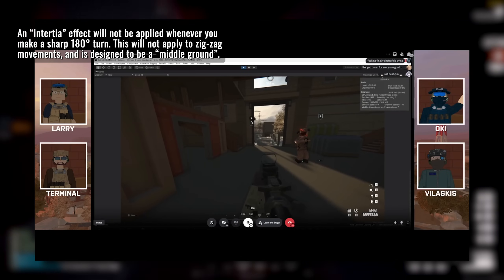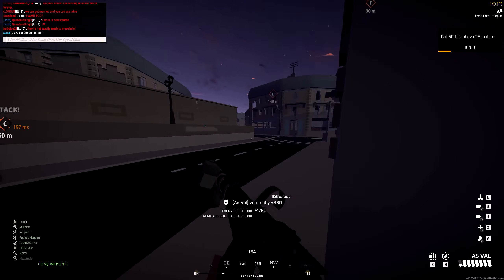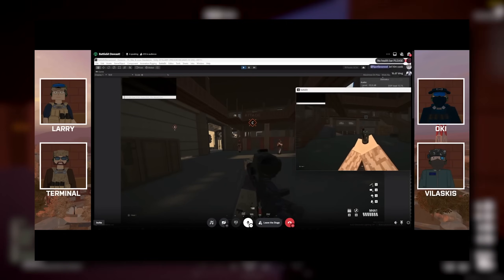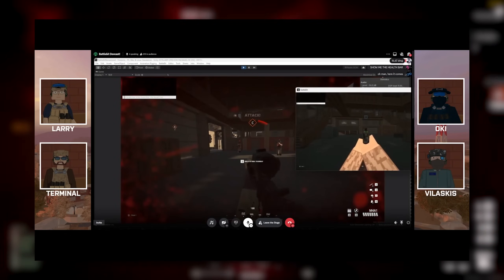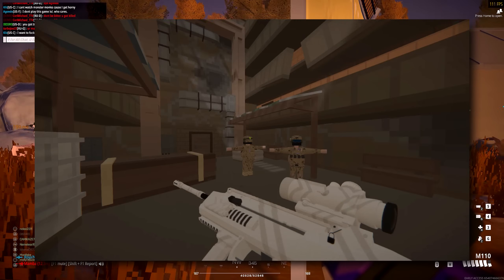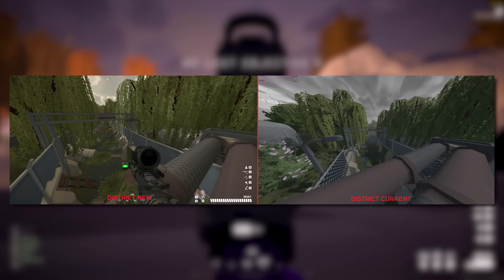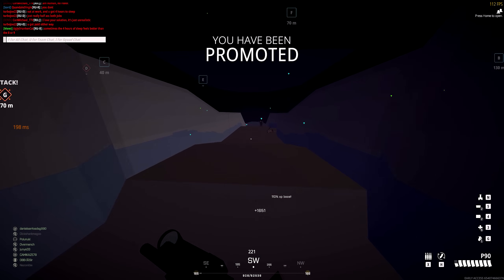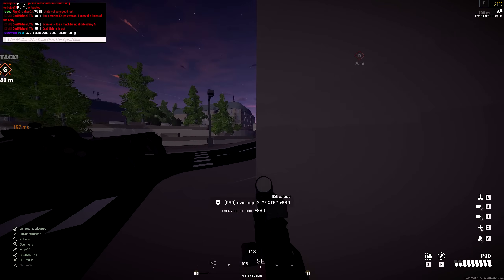Movement Nerfs are coming to BattleBit! | DevCast #29 News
Among the TTK changes, a LOT of other changes got revealed in the Devcast that we need to talk about. Let's dive into all the findings!

🖥️ My Specs
• CPU: AMD Ryzen 9 5900X @ 3.7Ghz
• GPU: ASUS GTX 3080 12GB
• Motherboard: ASUS ROG Crosshair Hero VIII Wi-Fi
• Storage: Samsung SSD 970 EVO Plus 1TB
• RAM: 64GB Corsair DDR4 @ 3200Mhz

🖱️ Peripherals
• Monitor: HP Pav27xq (2560x1440p@144Hz) / BenQ XL2430T (1920x1080@60Hz)
• Mouse: Razer Naga Wireless
• Keyboard: Razer Huntsman Elite
• Microphone: Elgato Wave 3
• Headset: Steel Series Pro Wireless Headset